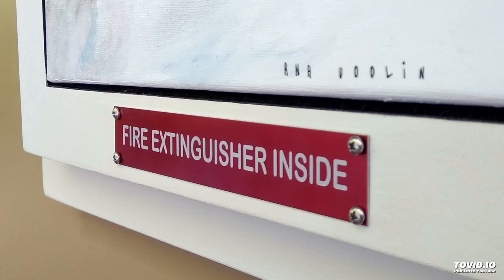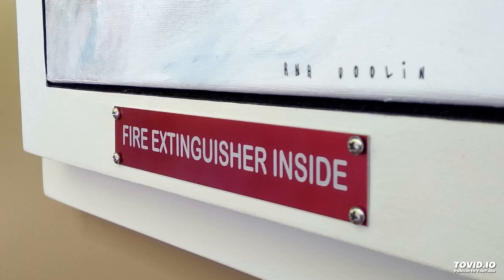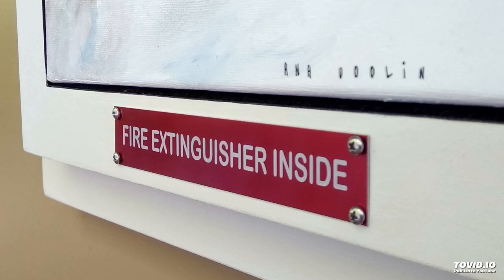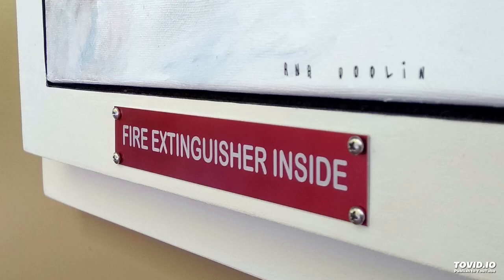SAS Install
Storage art installation instructions